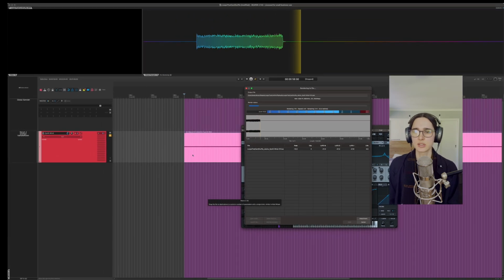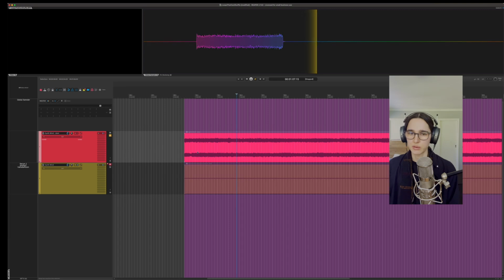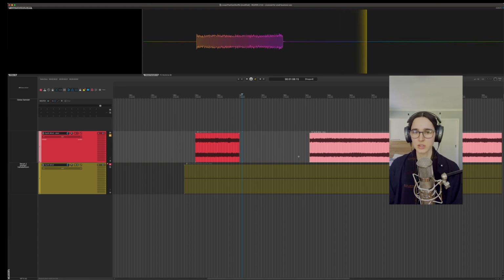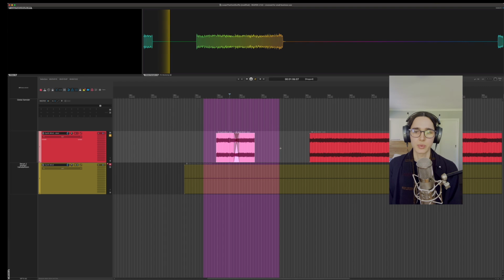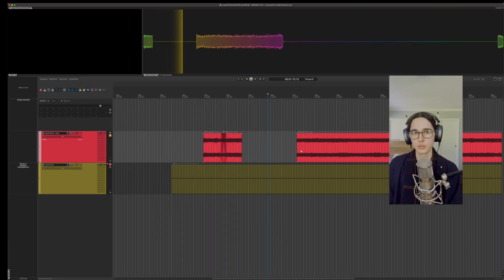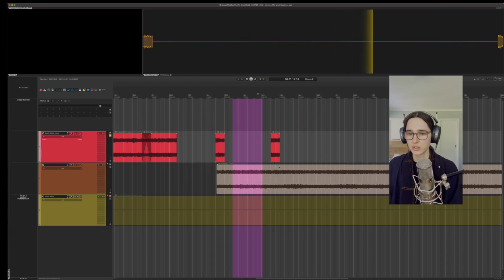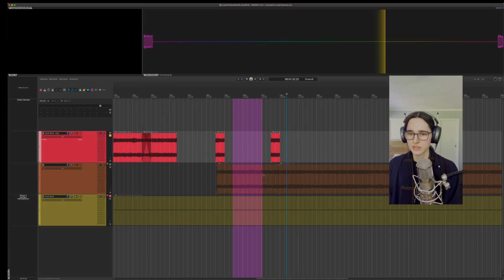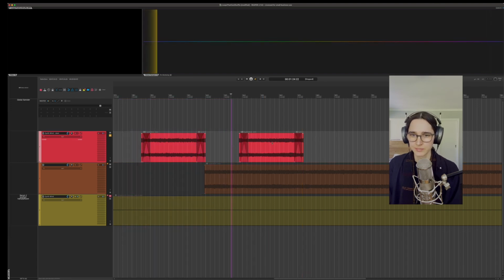Make Loops that can be Randomised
This is a quick video on how to make loops which can play in a random order and still all seamlessly connect to one another. This is useful in game audio for creating more variation without needing a greater duration of audio content.